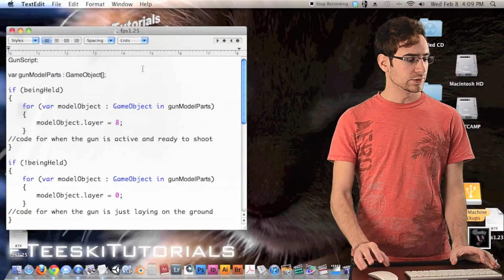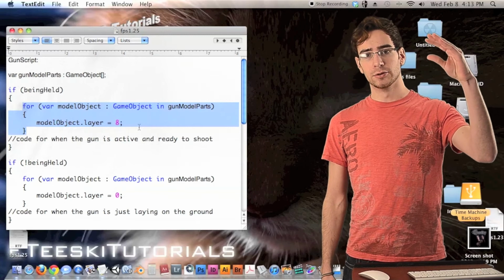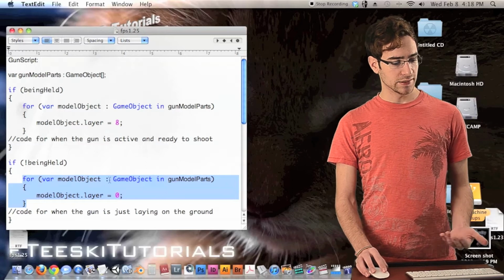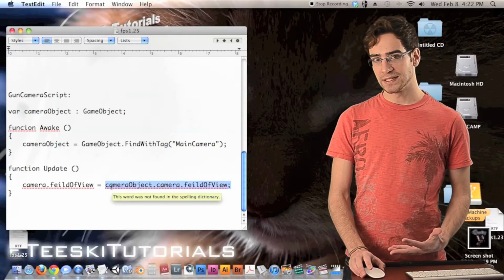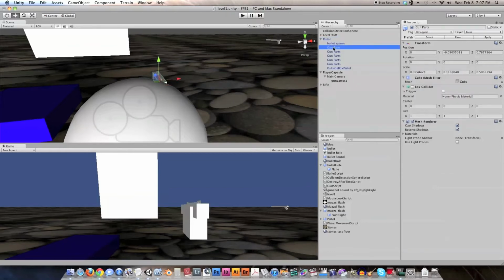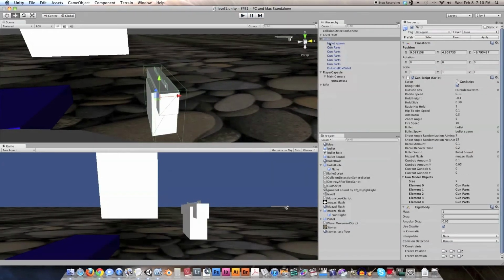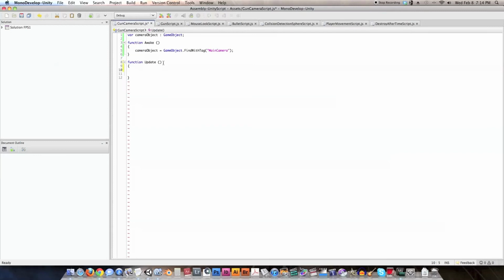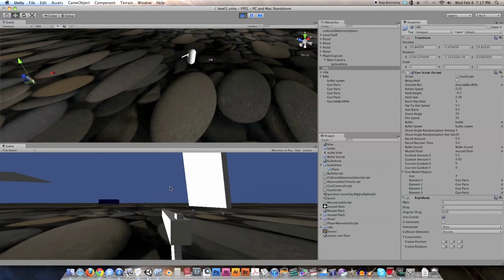FPS1.25 Culling Mask Glitch Fixes. Unity3D FPS Video Game Design Tutorial.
Right now, the culling mask is making all guns be visible through all walls. Also the gun doesn't zoom in when the camera zooms in. We are going to make some code that will fix those glitches and fully sync up the gun camera and the main camera.